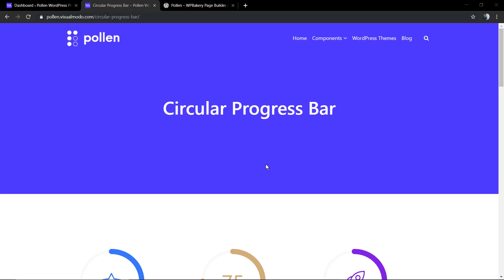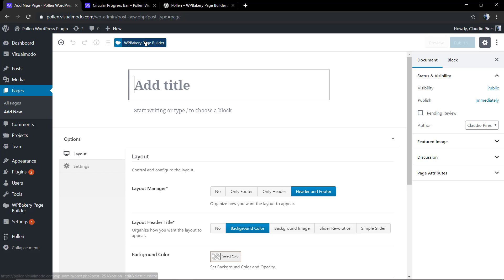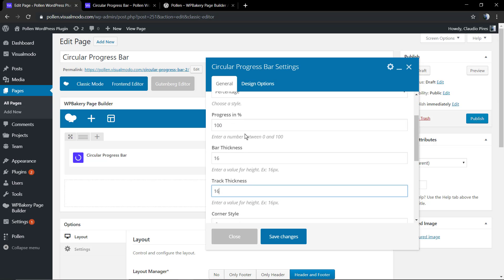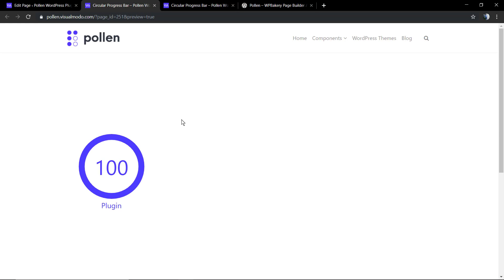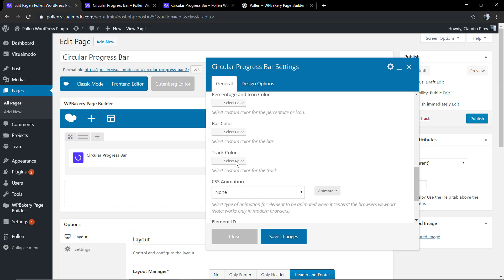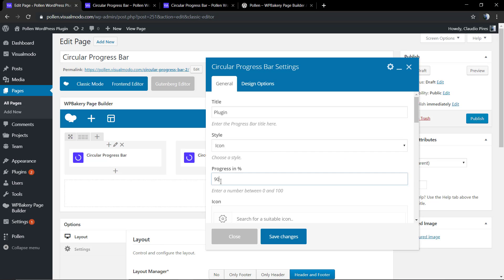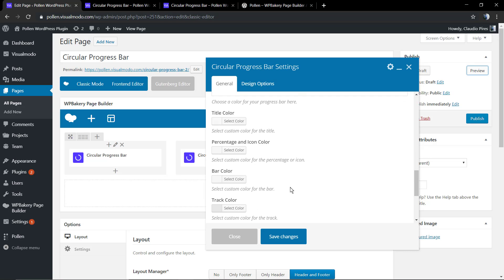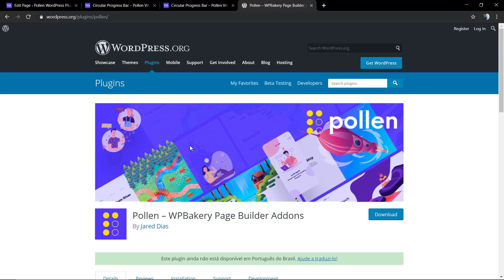Circular Progress Bar Component Usage Guide - Pollen WordPress Plugin WPBakery Free Addons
In today's WordPress video tutorial we'll learn how to use and customize the Circular Progress Bar component on the Pollen WordPress plugin WPBakey page builder free addons in a simple and easy method. Moreover, we'll see how to create a page layout using this page builder element and combine icons, colors and progress bars to create elegant ways to display data across your website.